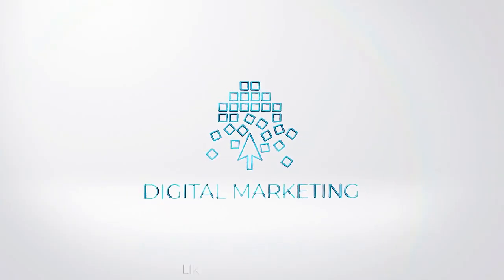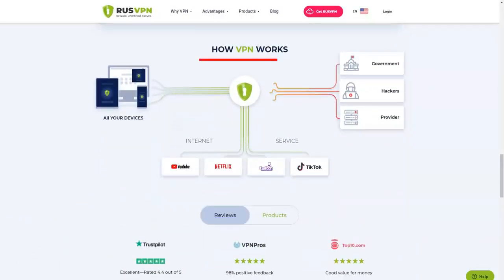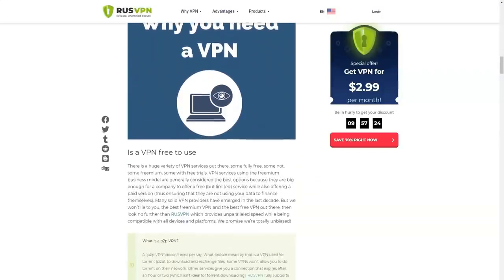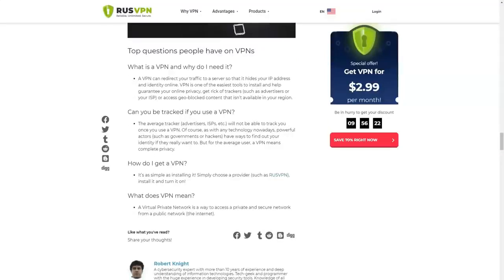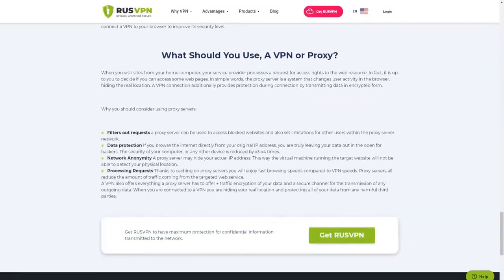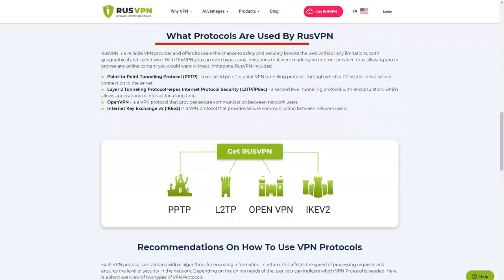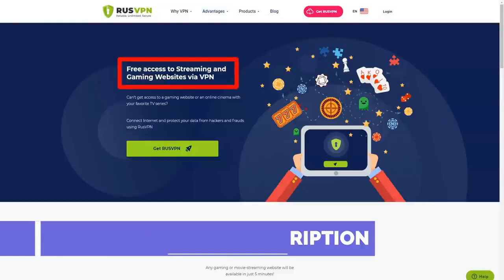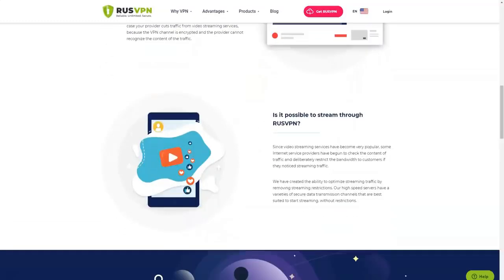The Best Free VPN Service For Windows 2021 🔥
Hello and welcome to our review of very useful and good VPN service. RusVPN is a Russian VPN service that guarantees privacy and security on the Internet. It does not collect personal data from users and does not store information about their online activity. All traffic is encrypted according to the military standard, which eliminates the possibility of unauthorized access.
How effective and safe is using RusVPN? We share the details in our review.
We have tested RusVPN to check its performance and evaluate security settings.
RusVPN will be useful for you if you want:
connect to public wireless networks without worrying about the security of personal data;
bypass service blocking;
maintain anonymity and privacy on the network.